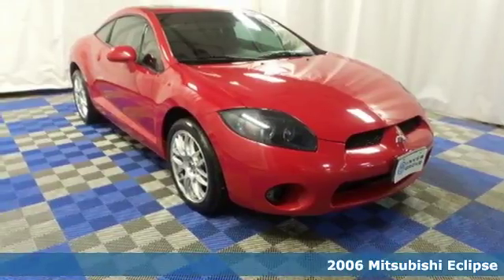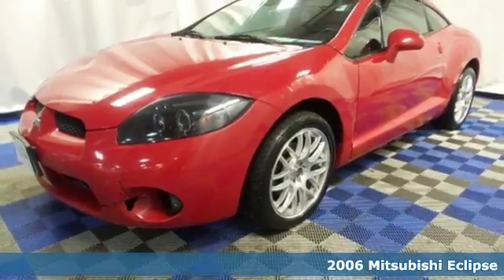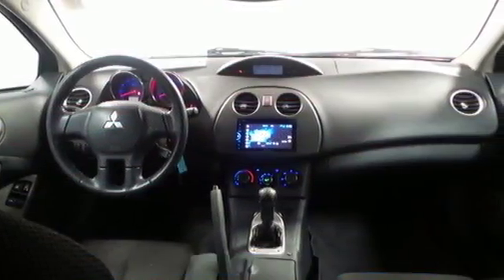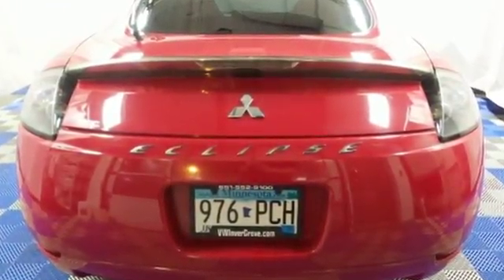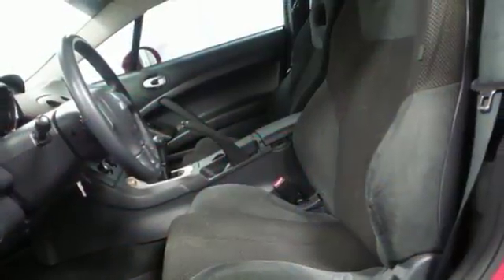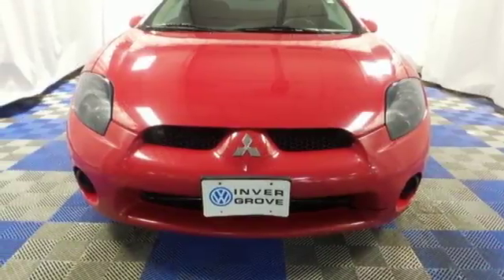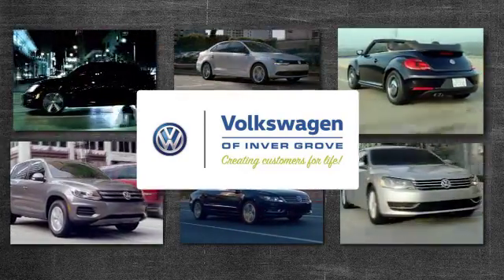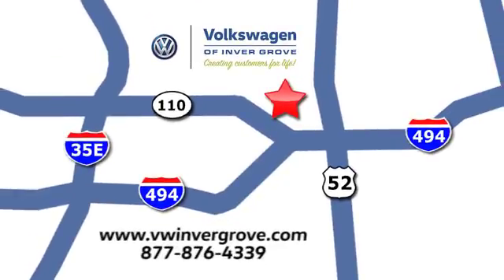Used 2006 Mitsubishi Eclipse Saint Paul MN Minneapolis, MN G84562XA - SOLD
Year: 2006
Make: Mitsubishi
Model: Eclipse
Trim: GS
Engine: 2.4L 4-Cylinder SOHC 16V
Color: Red
Mileage: 163365
Stock #: G84562XA
VIN: 4A3AK24F06E024963
Red 2006 Mitsubishi Eclipse GS FWD 2.4L 4-Cylinder SOHC 16VbrbrRecent Arrival!

Address:
1325 50th Street East